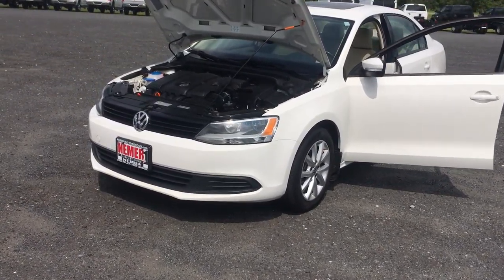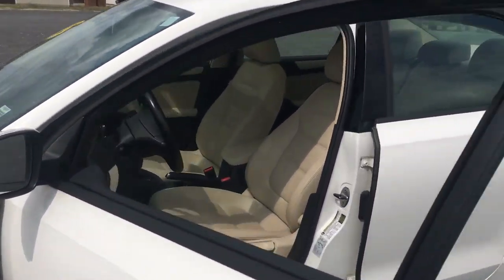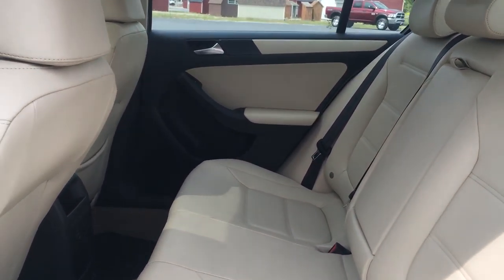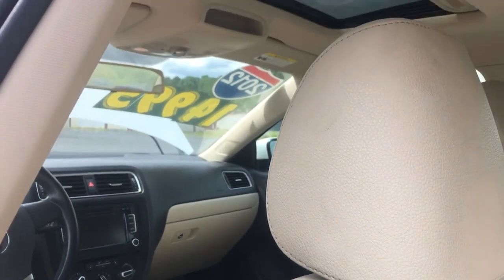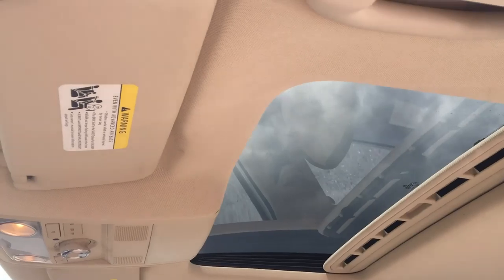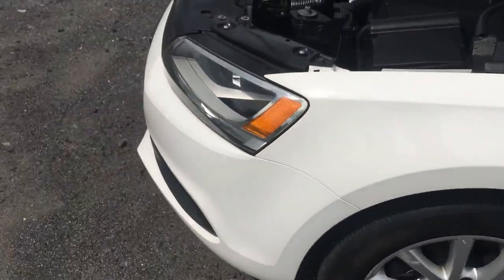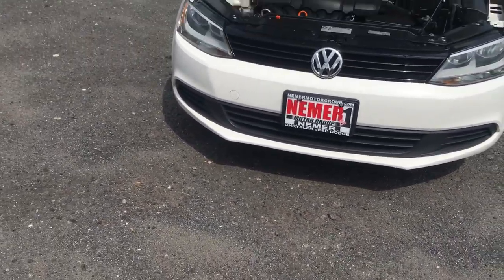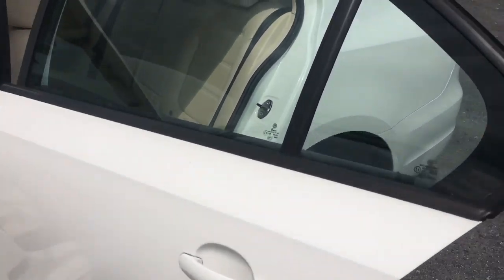2012 Volkswagen Jetta | Nemer CJDR of Queensbury